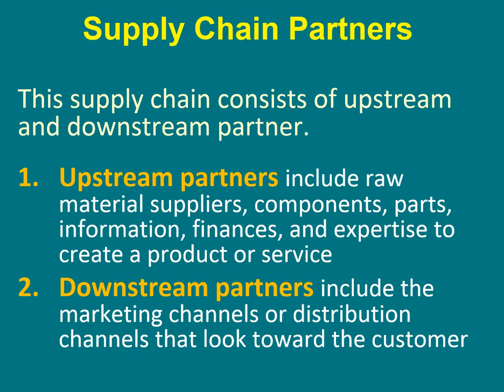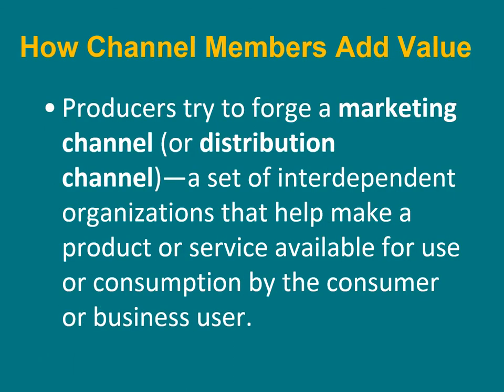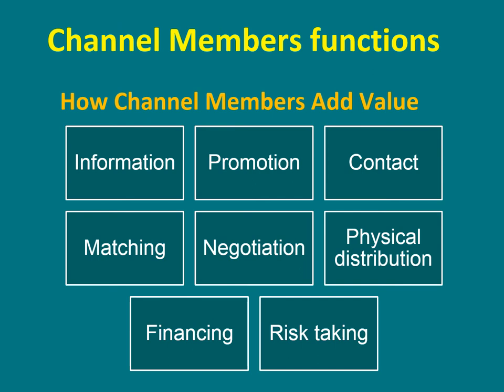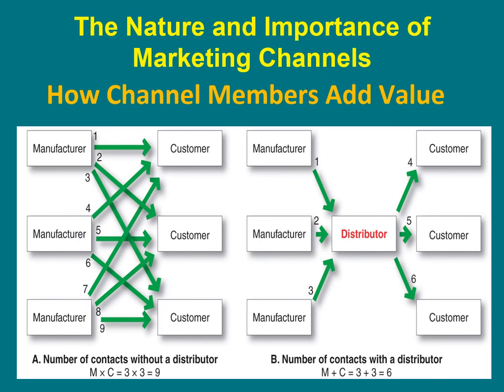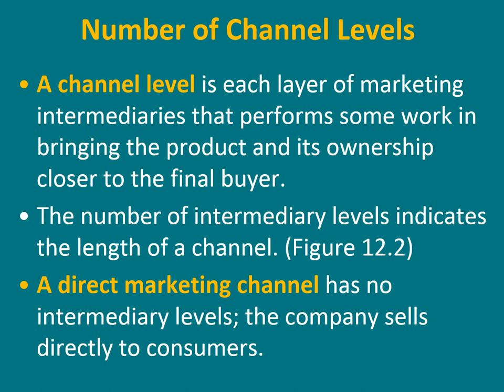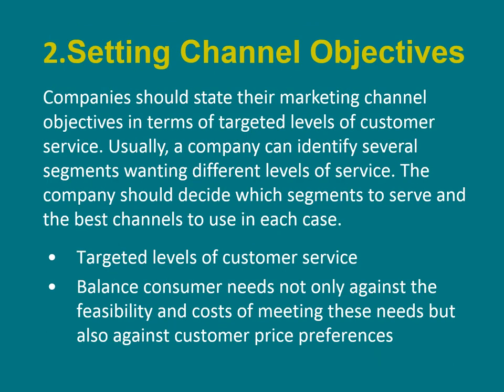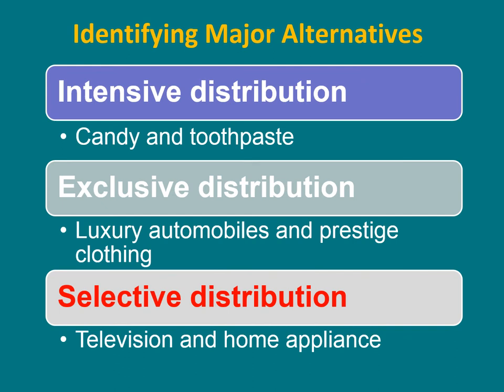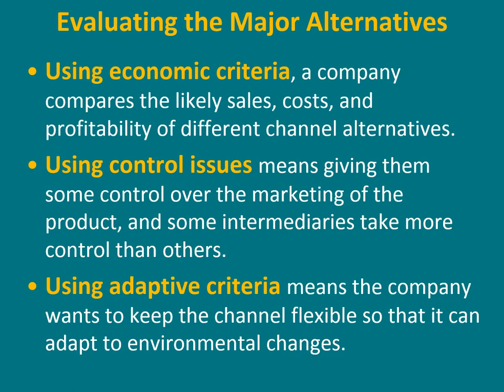تخصص تسويق - تسويق إستراتيجي - د/ على عبد البر- 06